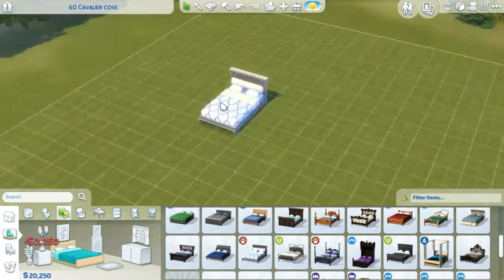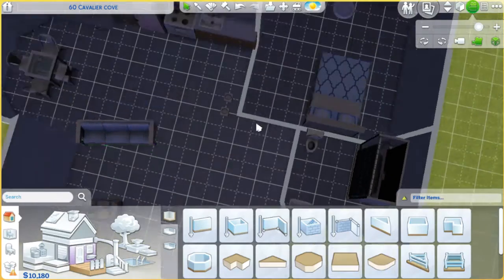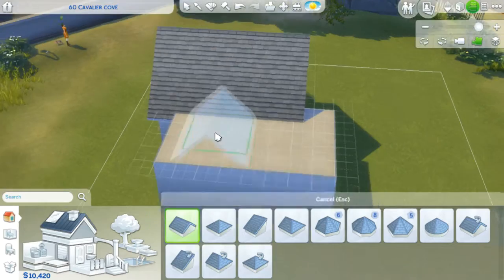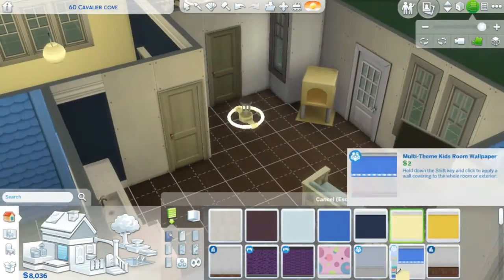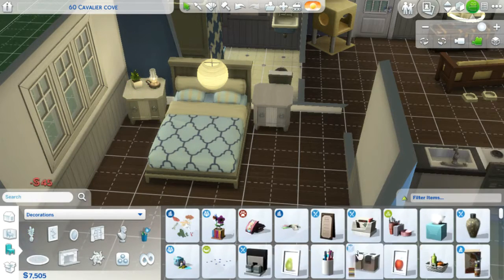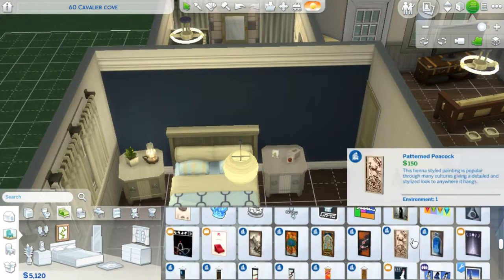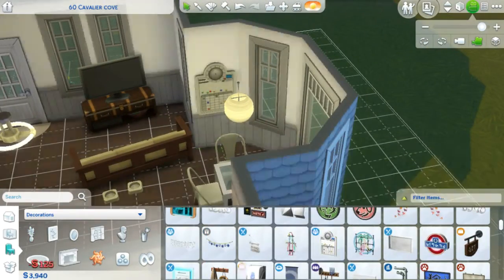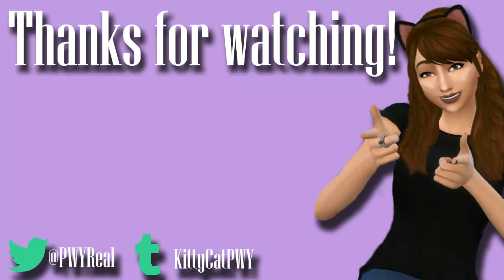The Sims 4: 60 Cavalier Cove |Block Party Challenge #1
♡ Open Me ♡

Today we built a small, cozy home for Carrie & her two cats, Socks, and Buttons. This is a small home, on a 20 x 20 lot costing you 21,205 simoleons. One bedroom, one bathroom.
Lot traits: Natural lighting, filthy & homey

Editing
Mic: Afterglow Wired Headset
Thumbnails: Photoshop CS6 & Huion H420 Drawing Tablet
Videos: VideoPad